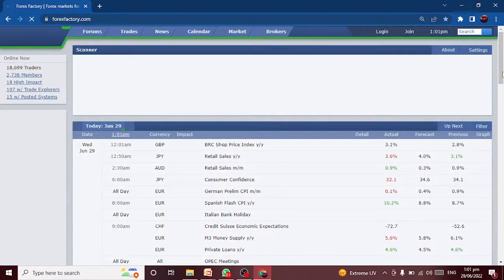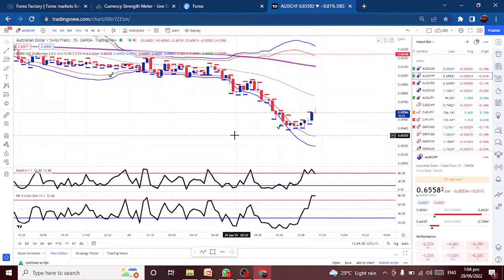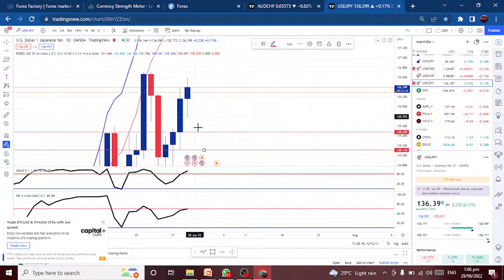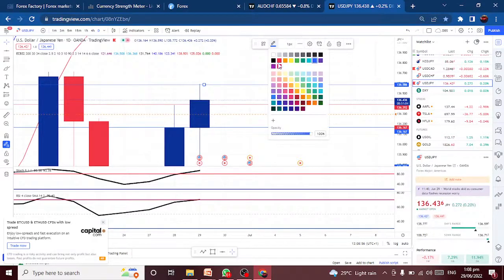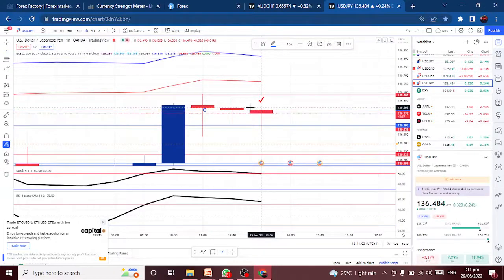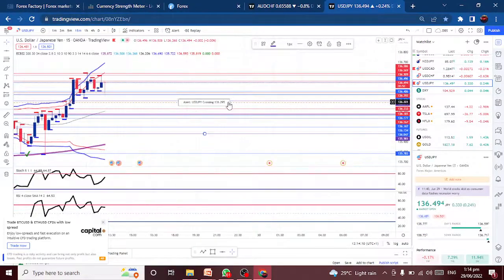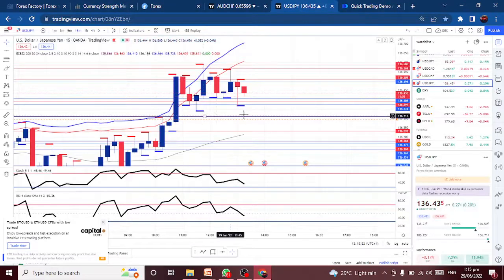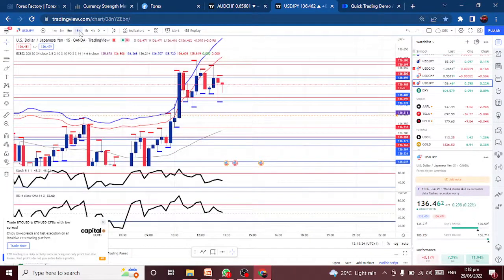Charting from Daily to 5 Minutes Time Frame for Binary Trading